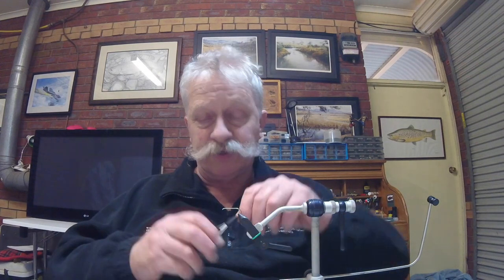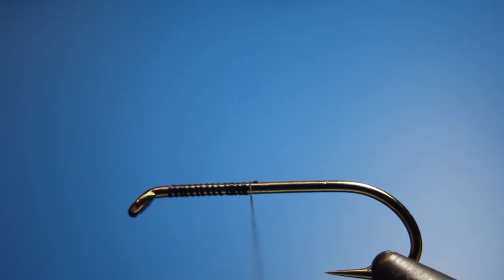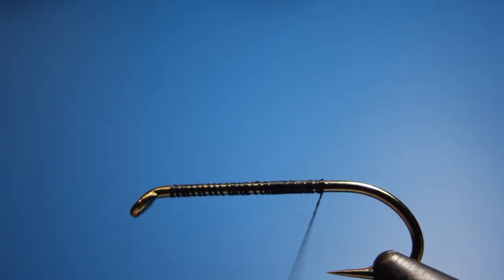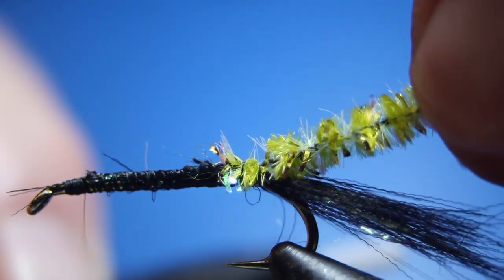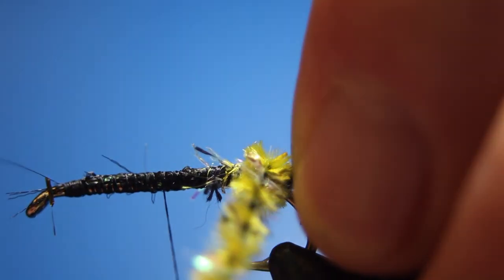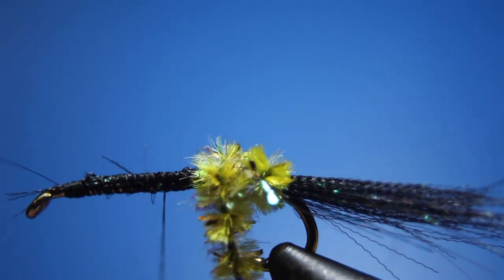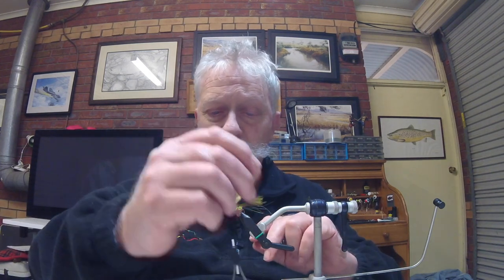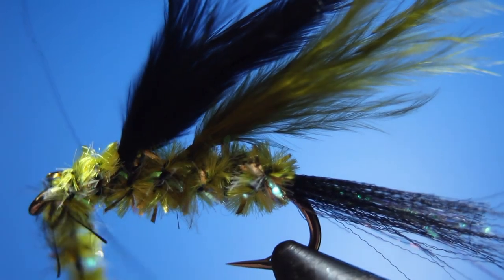Fly Fishing in Nature's Realm The Flasher V-log- 55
This is a fly used in Tasmania but will work anywhere. Mainly fished at Lake Sorell its taken many big trout.
Tied of simple materials and providing flash and action it's one fly that should always be in your fly box.